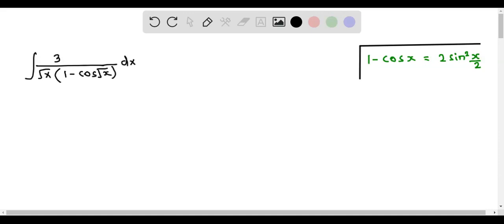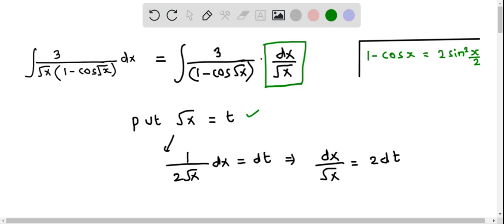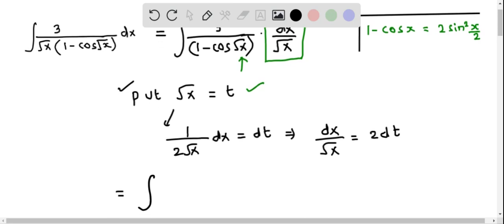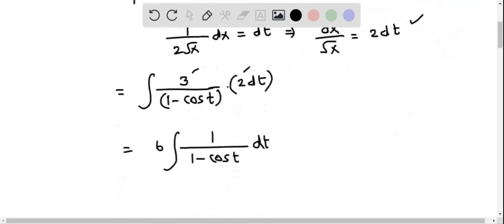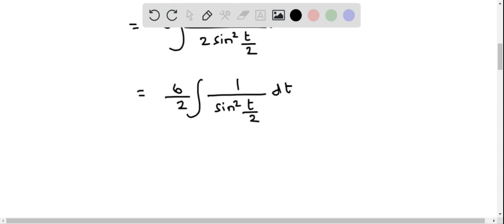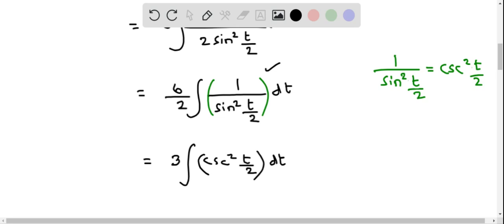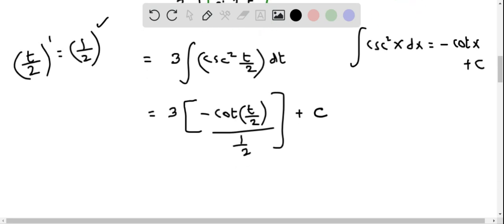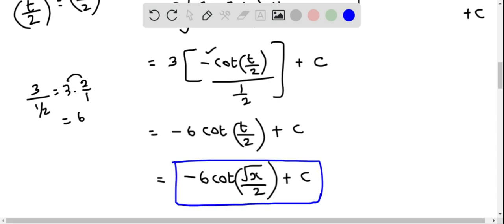Calculus AB Solve Indefinite Integral using substitution and trig substitution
Solve Indefinite Integral using substitution and trig substitution